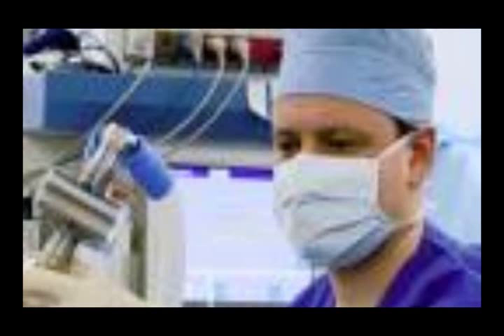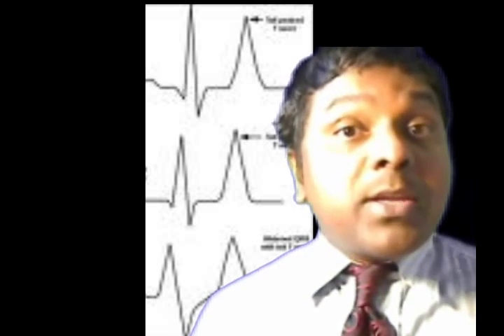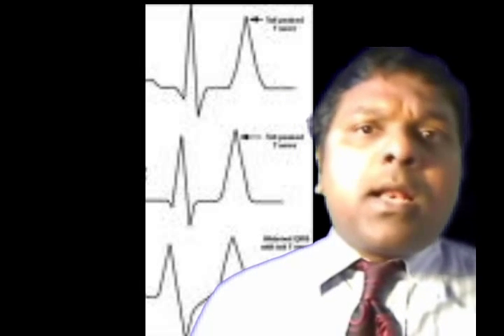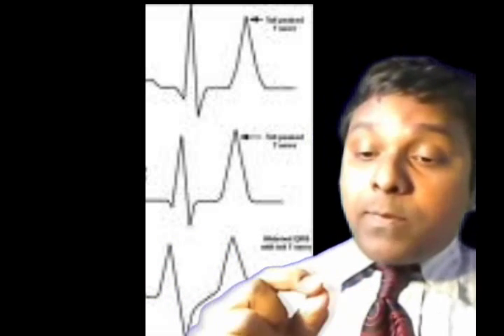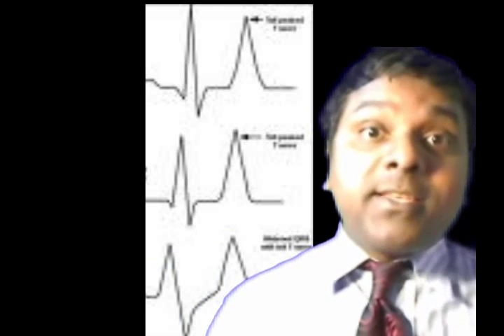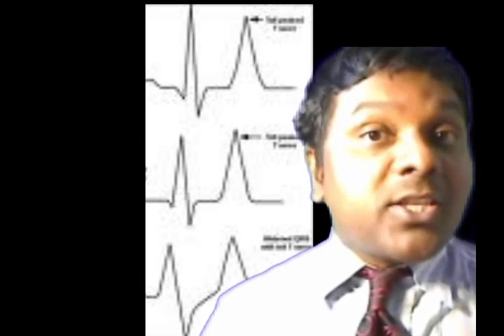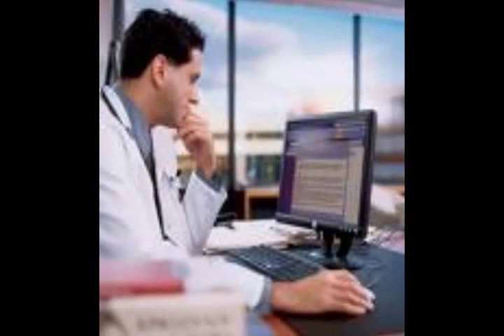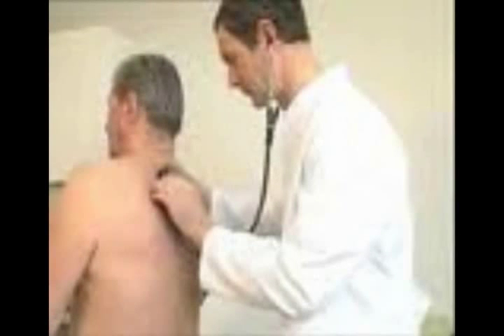Hyperkalemia: EKG Changes, and Emergency Treatment